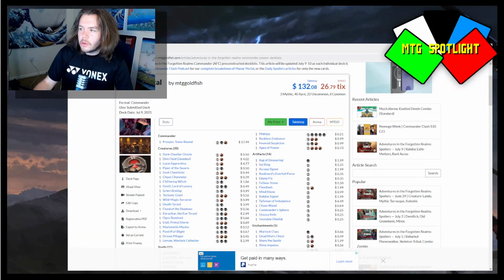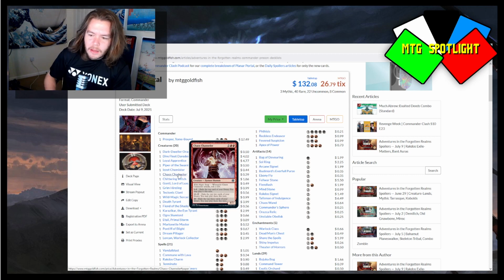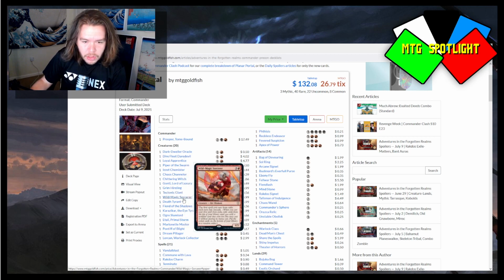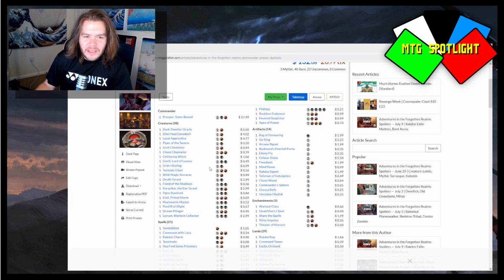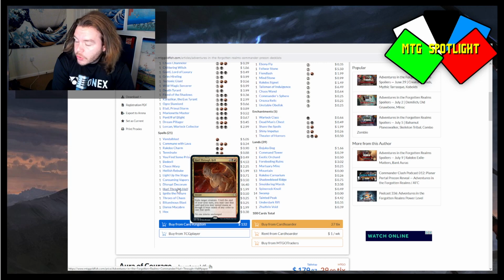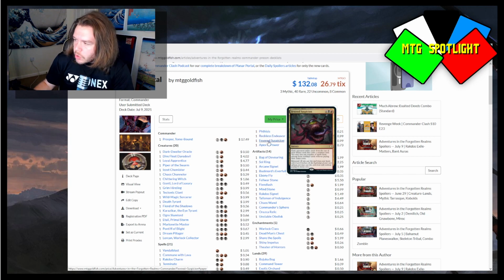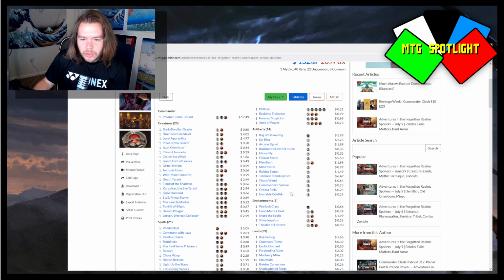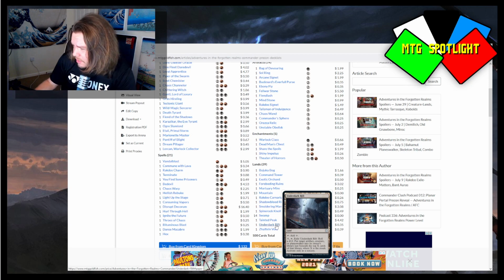MTG SPOTLIGHT: Planar Portal Decklist & Thoughts!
Join me as i go through the decklist for the recently spoiled 'Planar Portal' EDH deck!